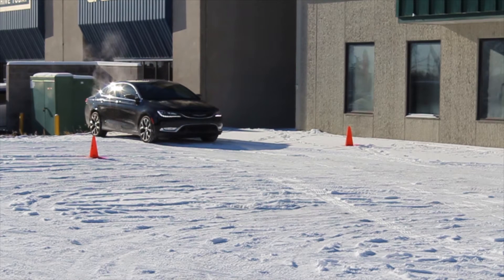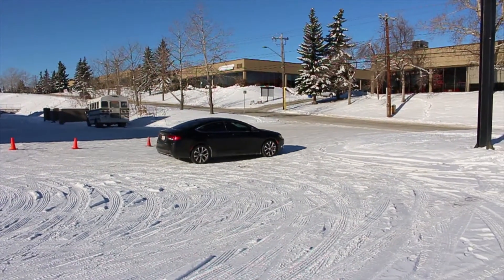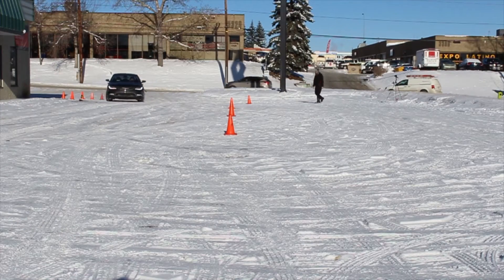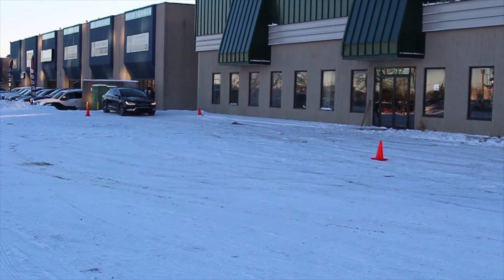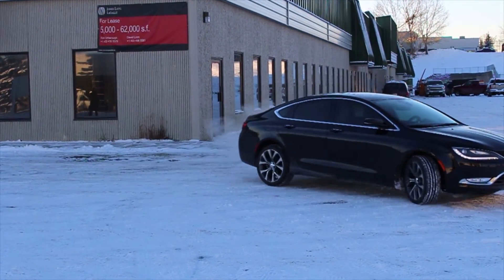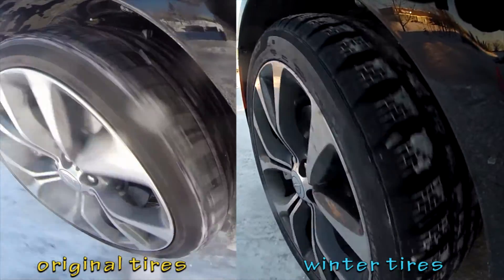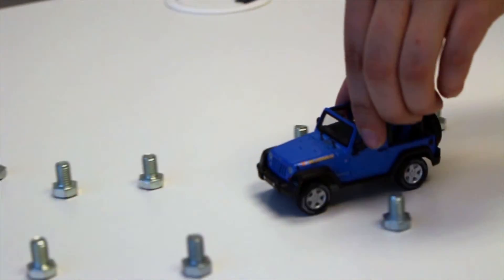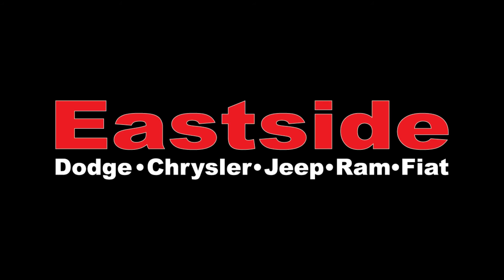Winter tire test in Calgary, Alberta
Have you ever seen those winter tire commercials on TV and wondered if the results were true? We thought we would do our own tests to see if they really work… check it out!

On a cold November morning (-16 C) we test drove a 2015 Chrysler 200C AWD with the V6 engine and original all-season tires. We conducted two tests: the braking distance and handling. First, we drove the car with the original tires and three hours later, did the same tests with brand new winter tires and the results were “night and day”. At one point, I even questioned if the driver was driving the same way, but he insisted he was (and I believe him).

The braking test was run the same distance and the braking distance was measured from the nose of the car at the braking point (traffic cones) to the nose of the car at the final resting place. The handling test was composed of four traffic cones spaced out 16 feet apart. The top speed for the braking test was 42 km/h and 20 km/h for the handling test.

At the end of the day, if I weren't present doing the filming, I don’t think I would have believed the results myself.

My recommendation to everyone that lives in a cold climate for at least 6 months of the year like it is the case here in Calgary (Canada) is to purchase a good set of winter tires. I’ll let you know that they are typically more expensive than All-Season tires, but are worth every penny!

Eastside Dodge
815 - 36th Street N.E.
Calgary, AB
T2A 4W3
Canada